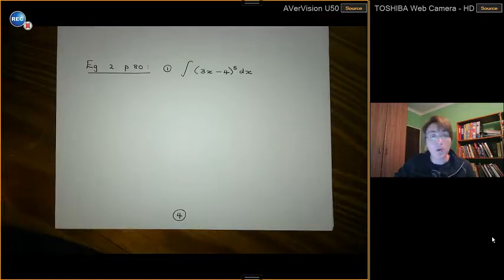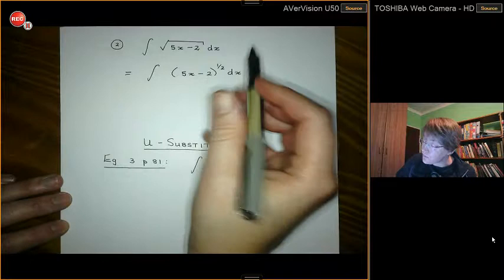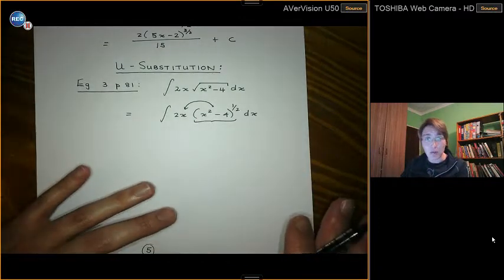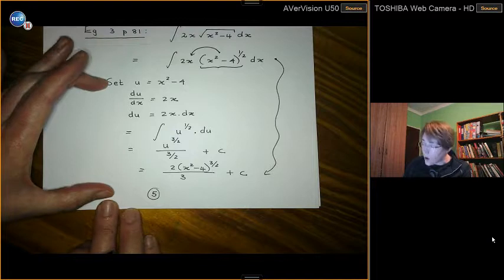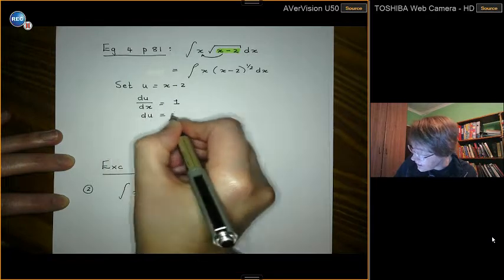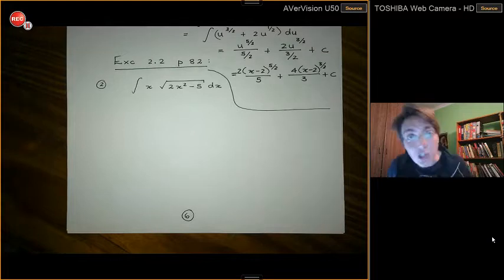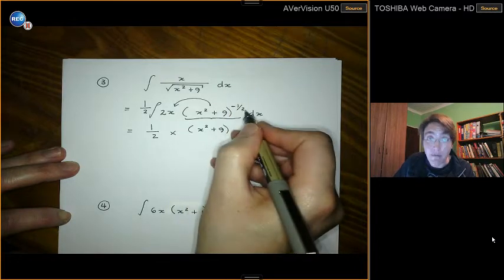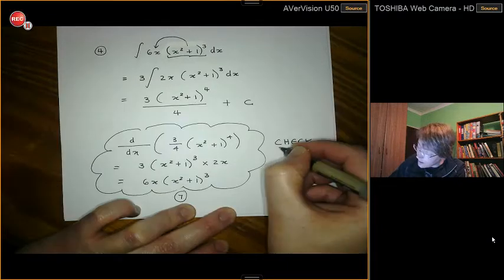Gr 12 AP Maths Reverse Chain Rule Part 2